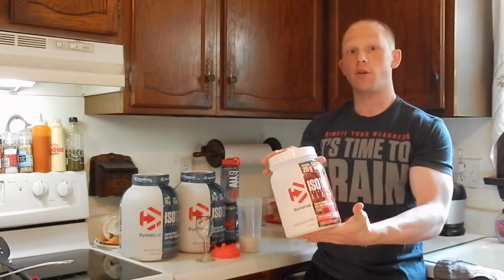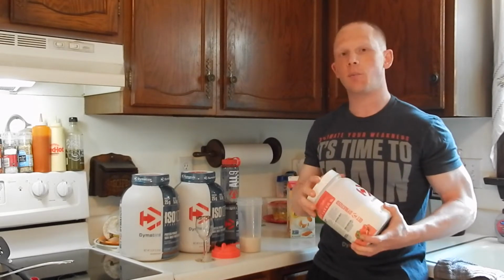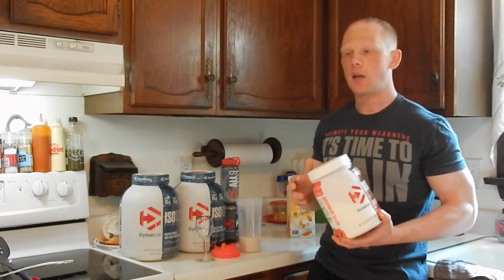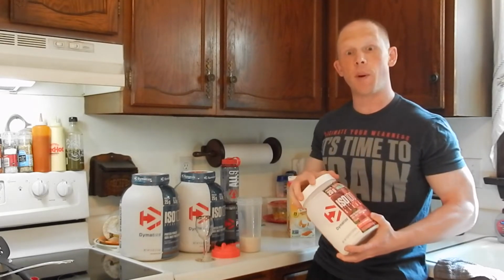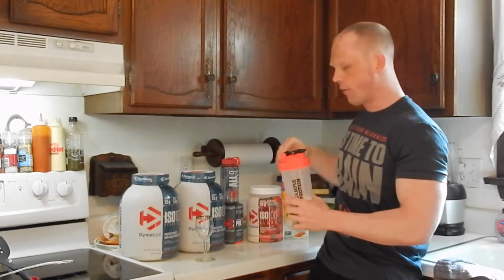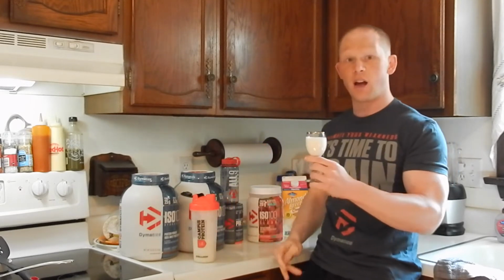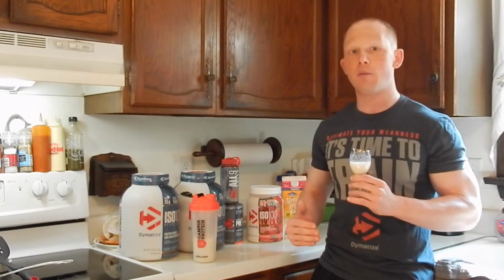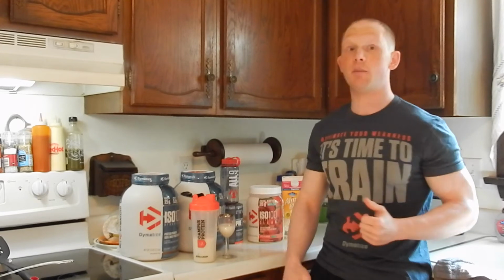Dymatize Iso100 Clear Review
BobKupniewski

Taste:
Cherry Watermelon - After mixing up a protein shake in 4-6oz of Almond Milk/Cashew Milk I noticed the primary flavor is the cherry. The cherry is very tart but really gives you a great flavor for a product that has no artificial colors or dyes. The watermelon is a mere aftertaste that picks up as it tickles on your tastebuds. Overall the Ratio is around 70/30 in favor of cherry. There is a bit of zing from the stevia, but that is to be expected with how the product is flavored and the very small ingredient profile. For what you get this is very well done and true to its label name.

Mix:
Isolate protein powders dissolve almost instantly. I used 4-6oz of almond milk for a shake and tossed the scoop on top of the liquid. After shaking in a blender bottle for 15 seconds there was foaming, which the product claims would happen. Besides the foam, there were no mixing issues.

Formula:
Per Scoop:
90 Calories
0g Fat
1g Carb
20g Protein

Hydrolyzed Whey Protein Isolate, Whey Protein Isolate
Natural Flavors
Citric Acid
Sea Salt
Steviol Glycosides (Stevia)
- No Artificial Colors & Flavors